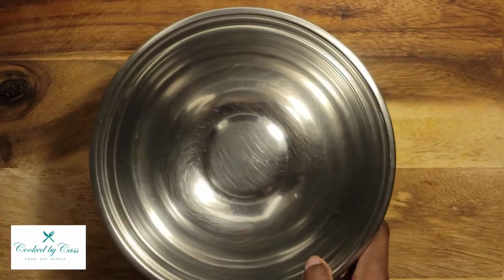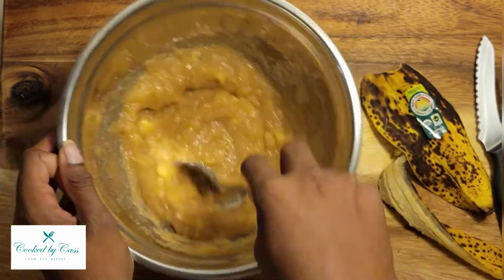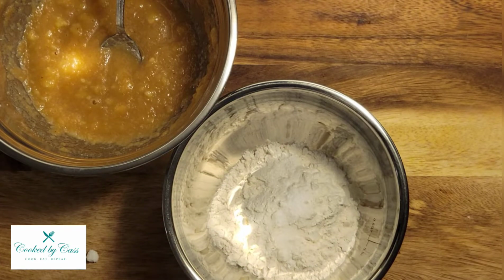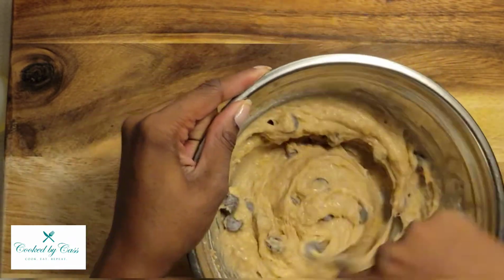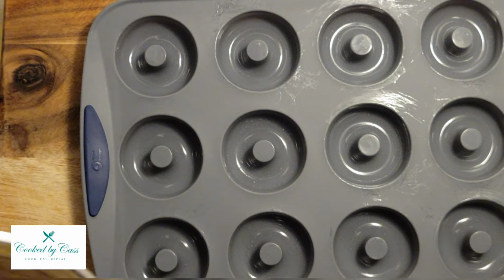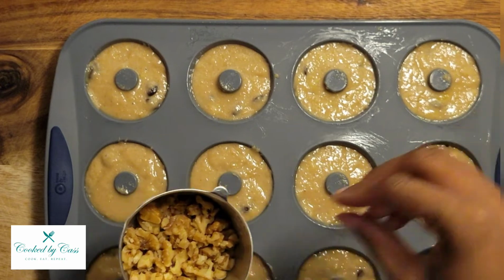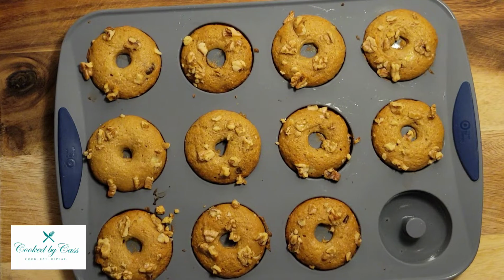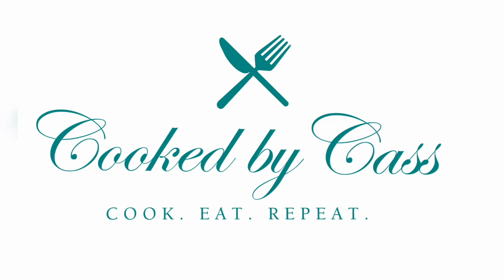Easy Donut Recipe | Dairy Free Donuts | Vegan Donuts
Hey! Let's make the best banana walnut vegan donuts ever!!!

+Ingredients
Wet
1 Ripe Banana
1/2 cup cane sugar
1/2 cup cinnamon applesauce
2 tbsp oil
Dry
1 cup Flour
1/2 tsp salt
1/2 tsp baking soda
1/4 tsp cinnamon (optional)

Optional:
1/2 cup Dark Chocolate Chips
1/4 cup Chopped Walnuts